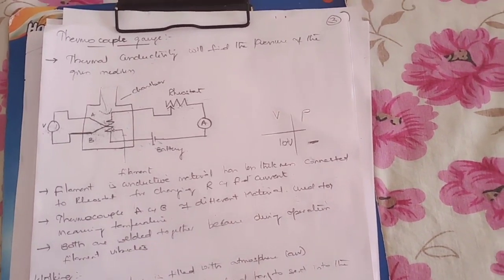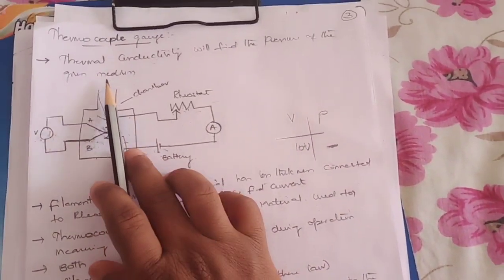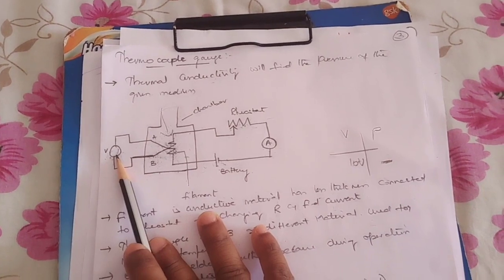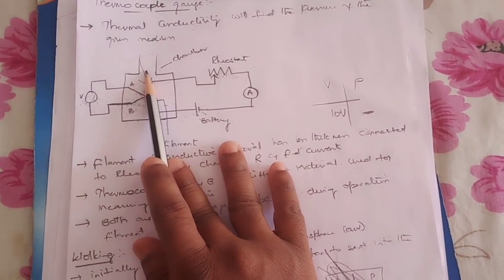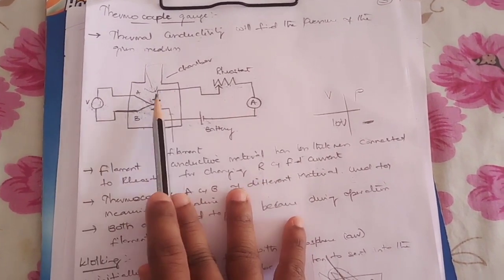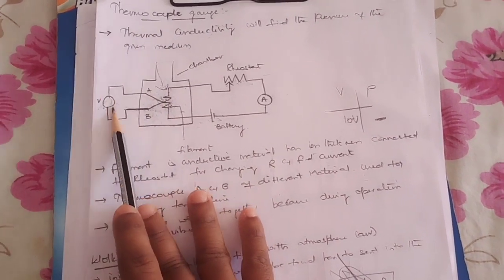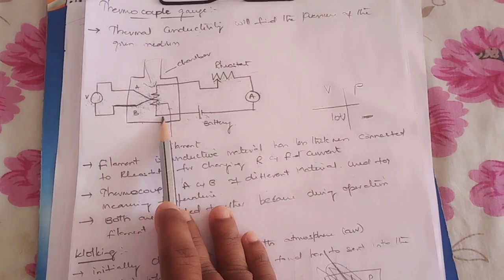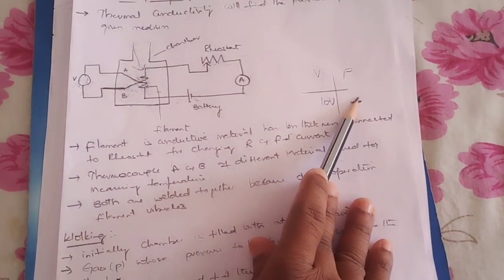Thermo couple gauge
Instrumentation & Measurement